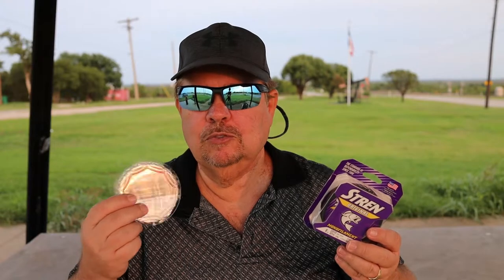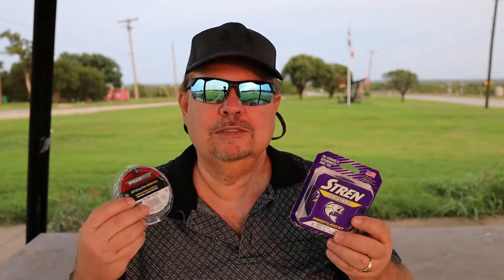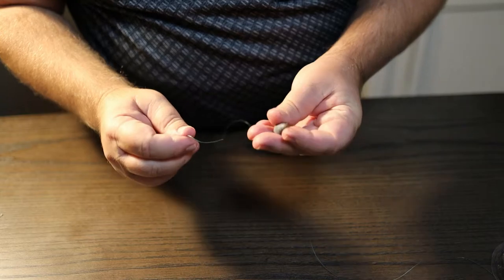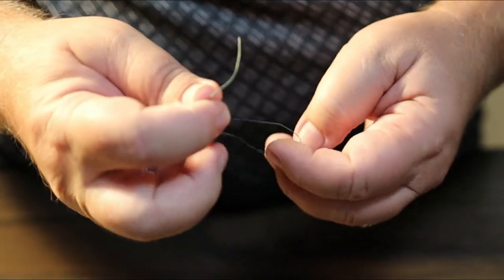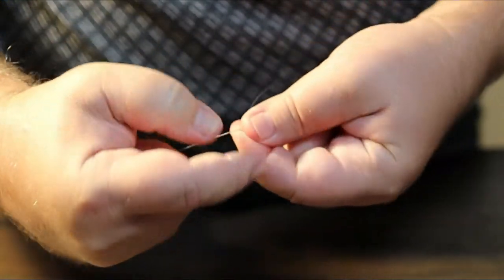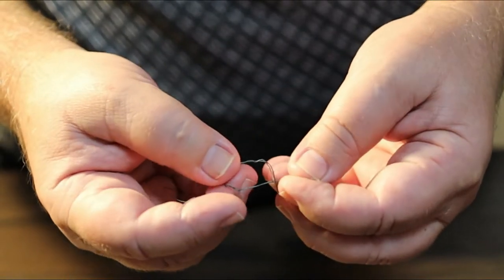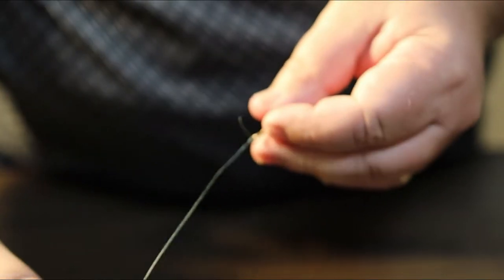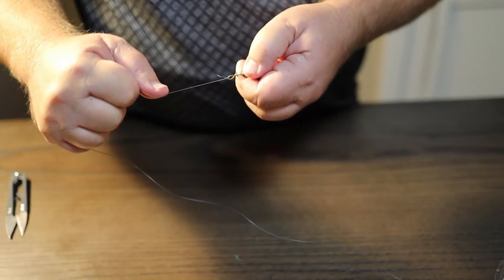Learn The Basics on Freshwater Fishing | Fishing Line & Fishermans Knot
Learn the basics on freshwater fishing, Ep 2.  What kind of fishing line to get.  Getting started fishing with the right line can save you a lot of frustration.  It may even help you keep your new found desire to learn how to fish.
In this series of episodes I am going to attempt to teach you the very basics on learning how to fish and help you to choose the right fishing equipment for your needs.  We covered the main three types of fishing reels and how to tie a fishermans knot episode 1.  We even covered a little on what the first things you will need to fish.  Here on episode 2 I will show you what I think is the best type and kind of fishing line to start off with.
Be sure to be watching for episode 3 when we will take a trip to the fishing department and cover what kind of fishing accessories that will help you become a fisherman.
Best fishing line for beginners
The reel I use can be found
A good rod to start with can be found

⬇️ Tools I use for editing & optimizing videos ⬇️

Video Editor - Filmora - Simple and easy to use!